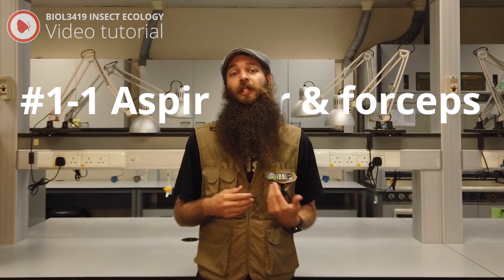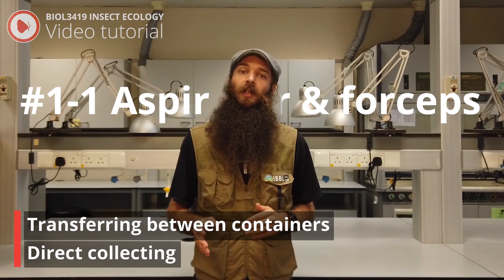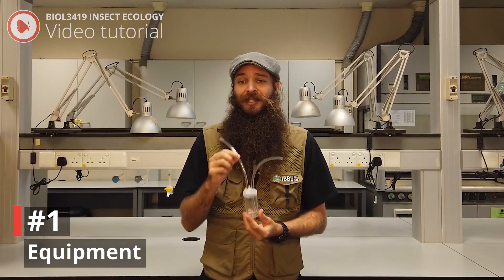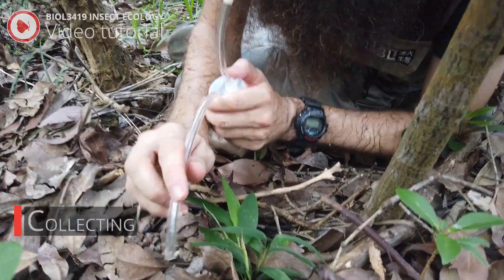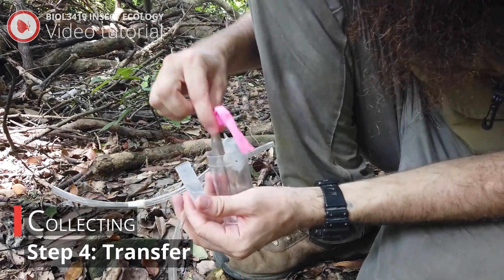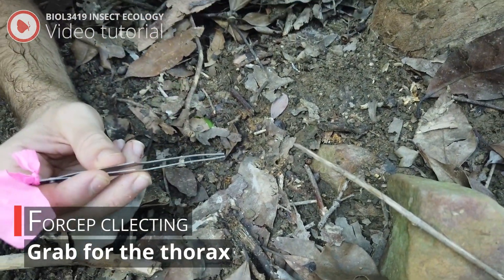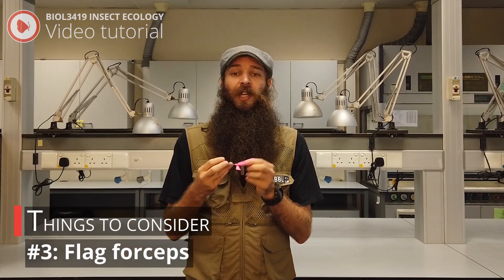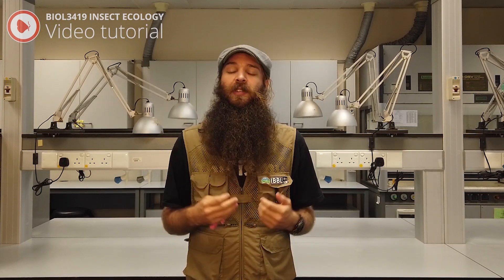1 1 Using aspirator and forceps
In this series of videos developed for the course BIOL3419 Insect Ecology: The Little Things That Run The World, we will be demonstrating how to collect, preserve and curate arthropods.

This course is intended for undergraduate students and thus the full spectrum of sampling methods or their variations used for sampling methods is not covered.

Thanks to Runxi Wang and Taylor Bogar for the production of this series of videos.

Find more about our research and educational activities on the website of the Insect Biodiversity and Biogeography Laboratory